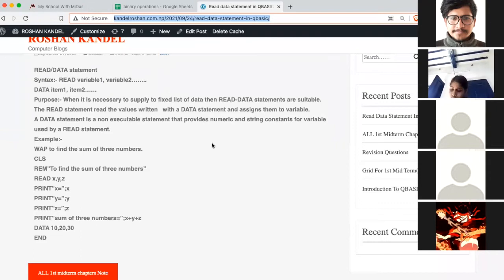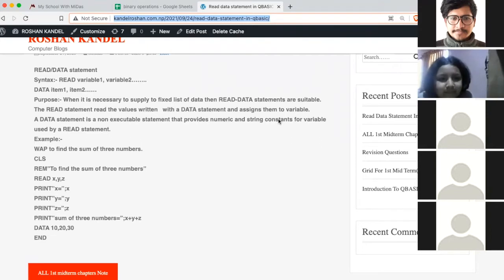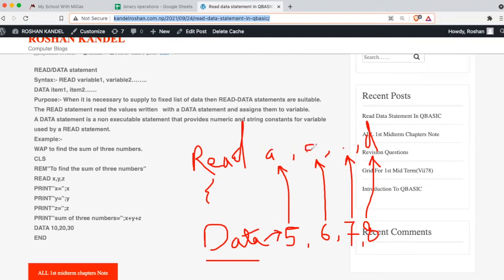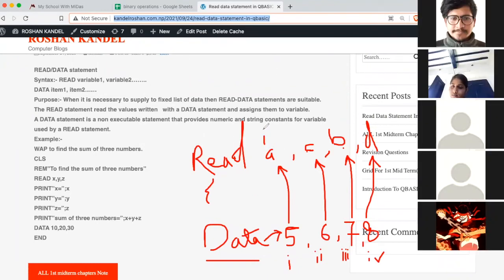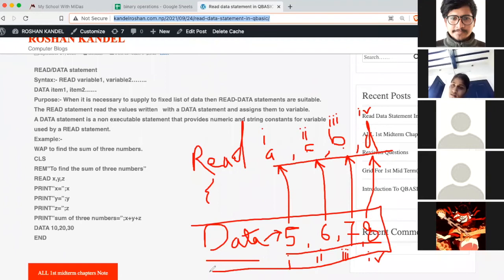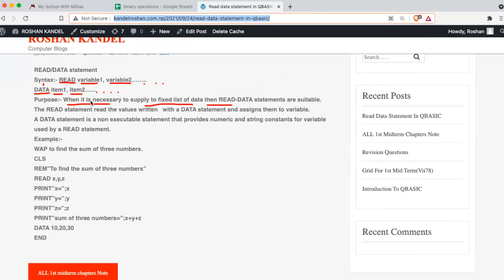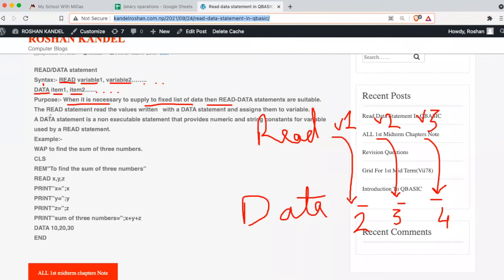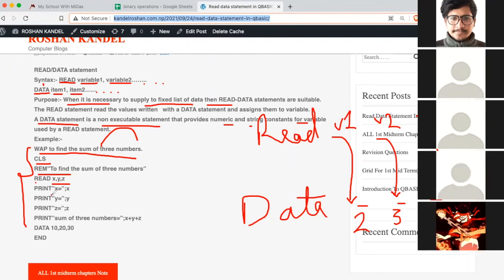READ DATA statement in Qbasic